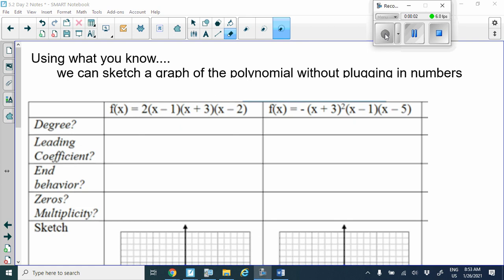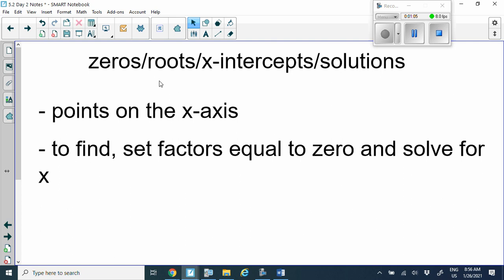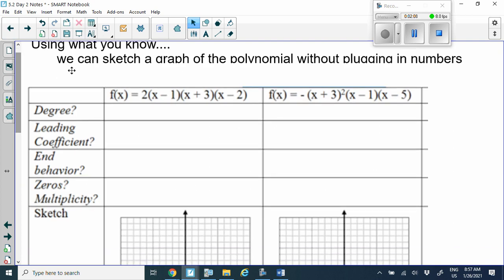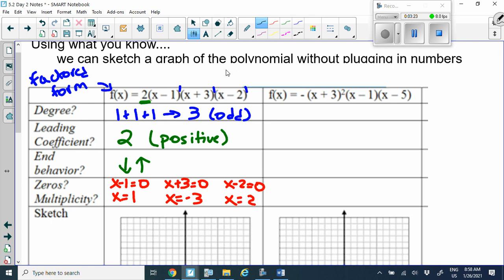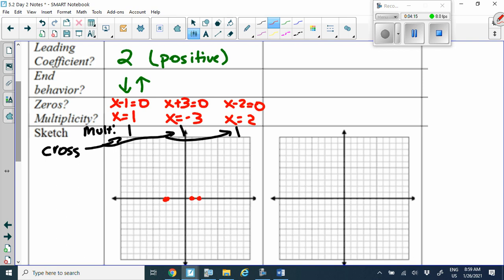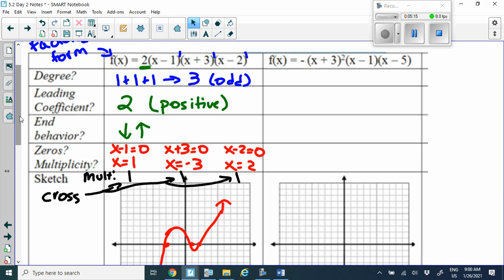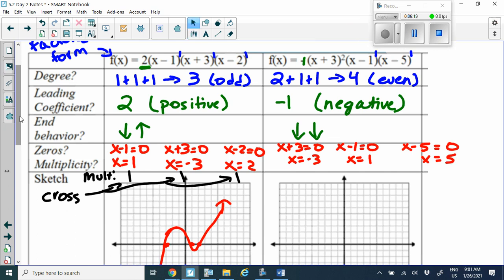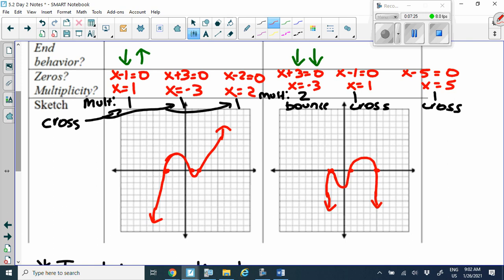Algebra 2: 5.2 Day 2 Part 2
Sketching graphs of polynomial functions using end behavior, zeros, and multiplicity.